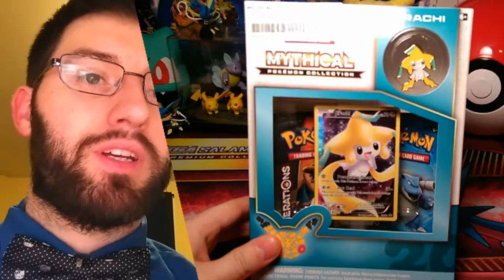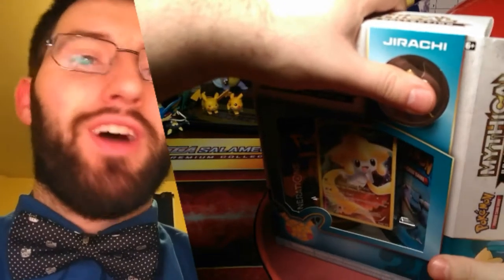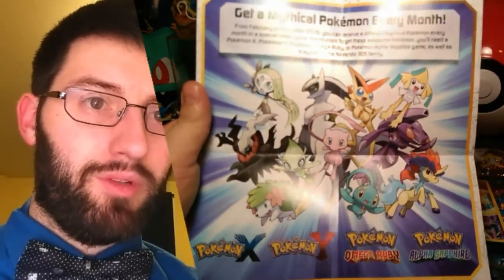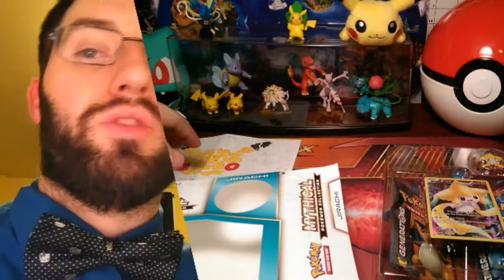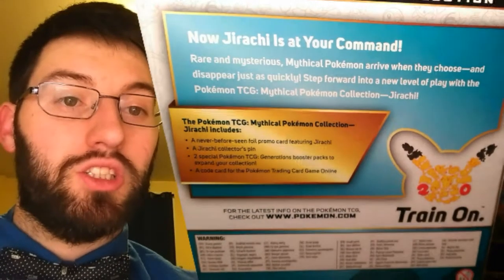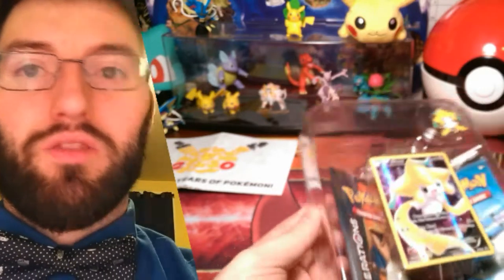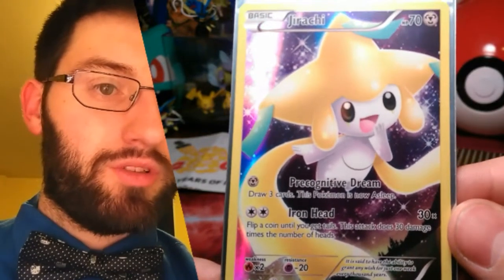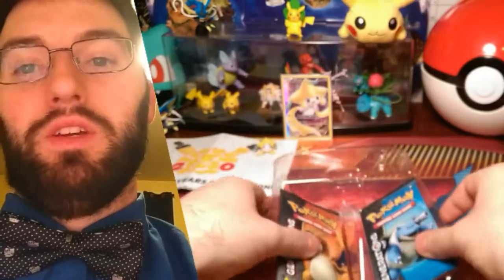FULL ART PULL WELCOME TO MY GENERATION!!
Alola Dapper fans, DapperDraby here with you today to bring you another pokemon tcg box opening. We have some awesome mythical collections for you today. Let's check it out.